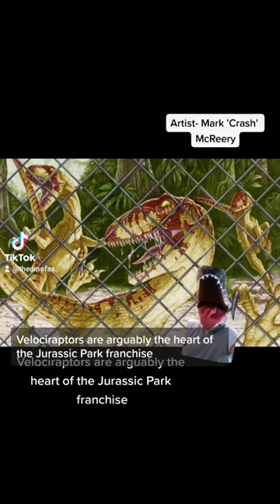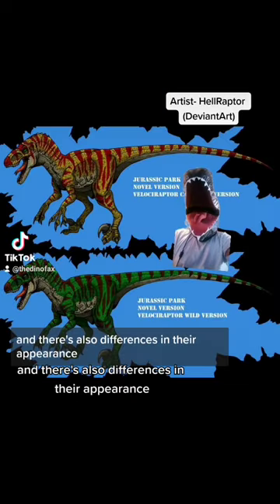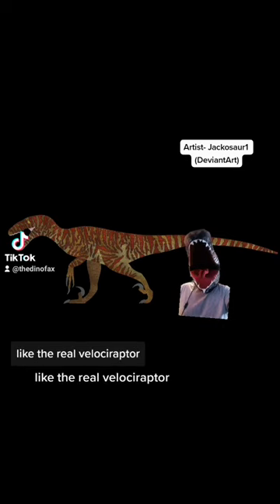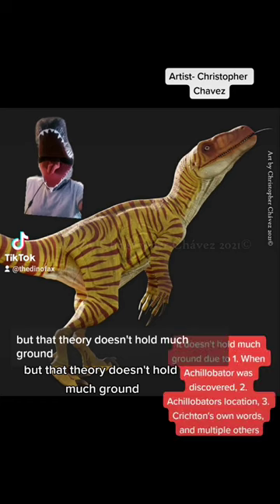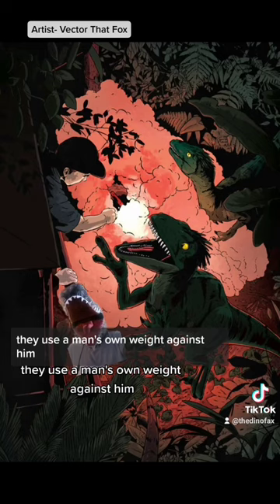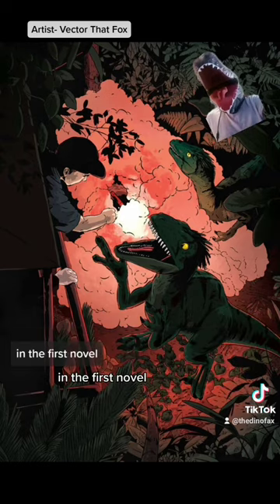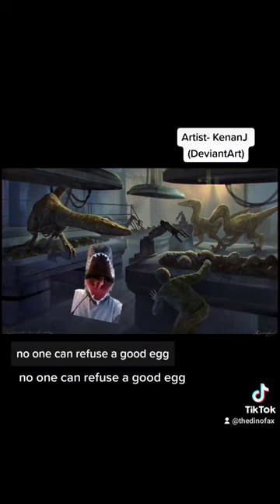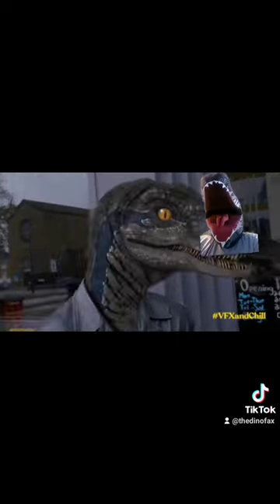The Horror of VELOCIRAPTORS!